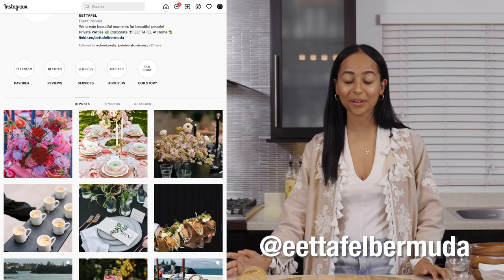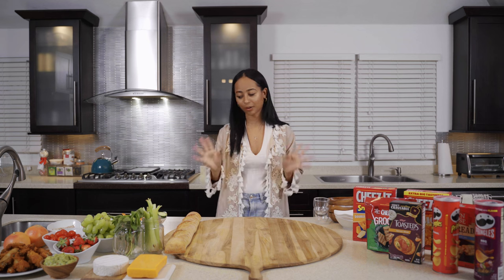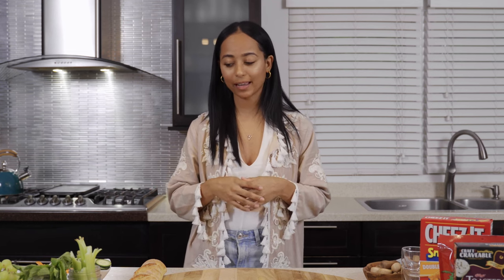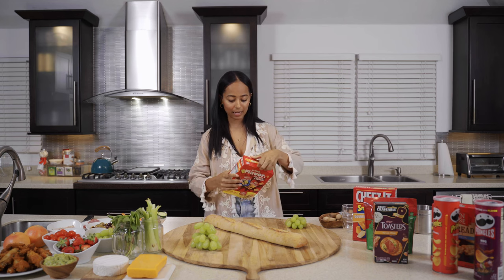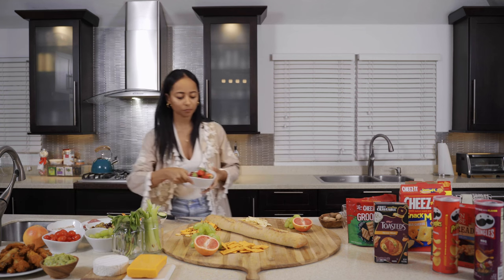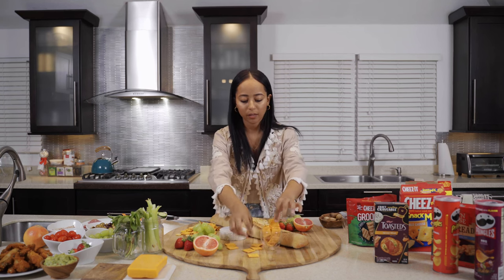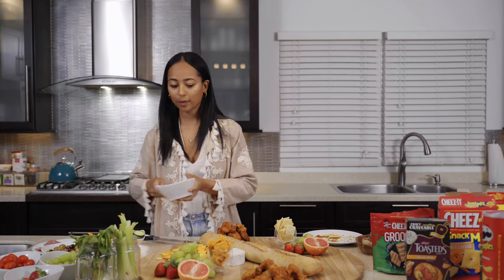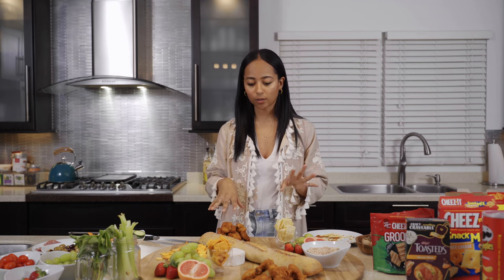Charcuterie Board with Liz for Pringles & Cheez-It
Learn how to make your own charcuterie board with Liz from Eettafel Bermuda using our fav snacks brand Cheez-Its and Pringles